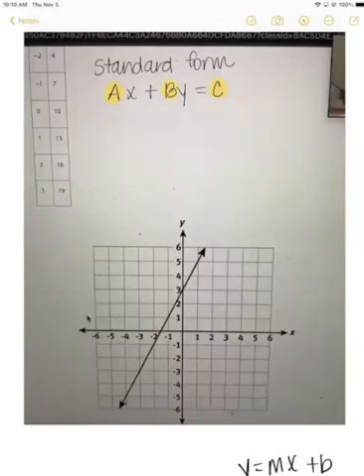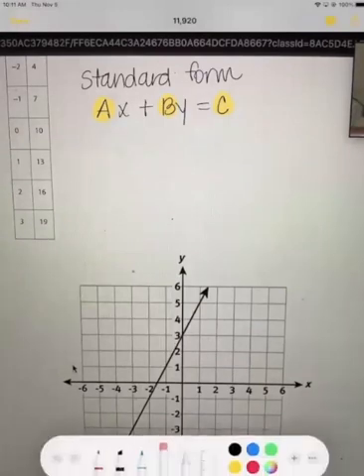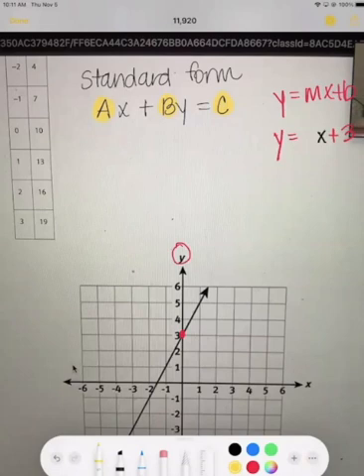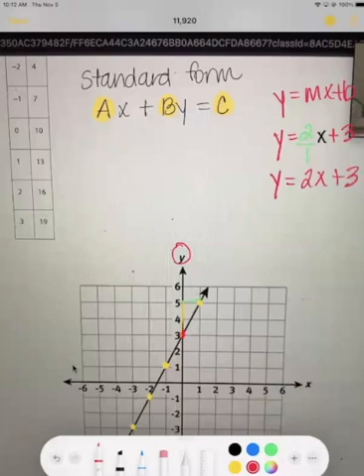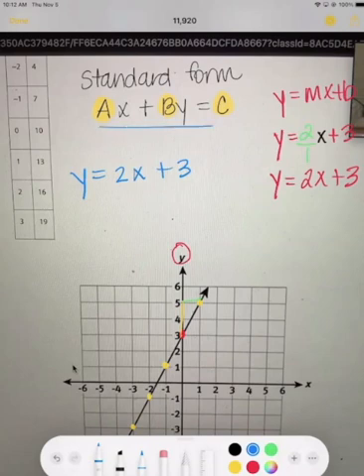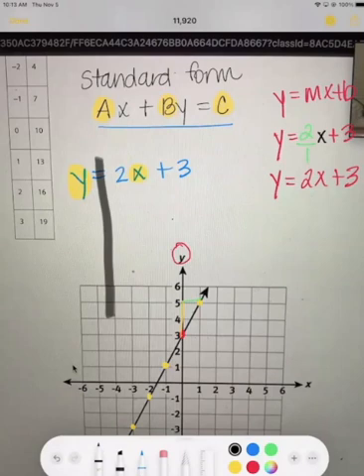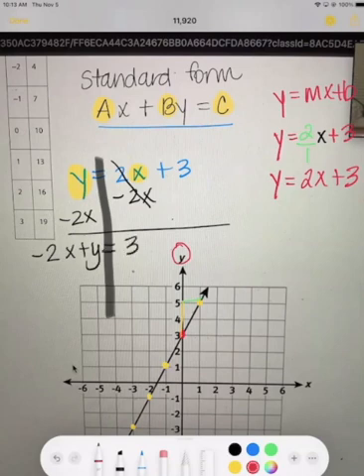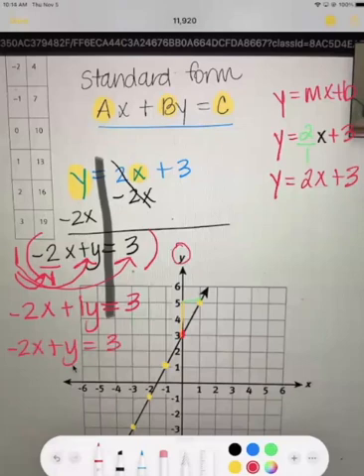Line from Graph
This video is about GMT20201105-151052_Algebra-1-_928x810